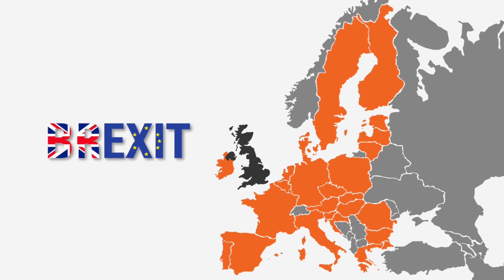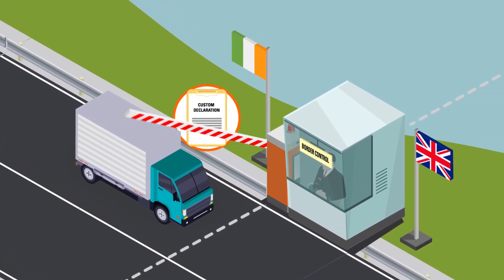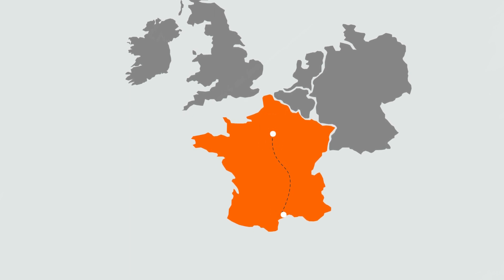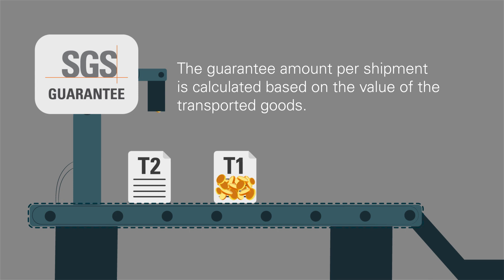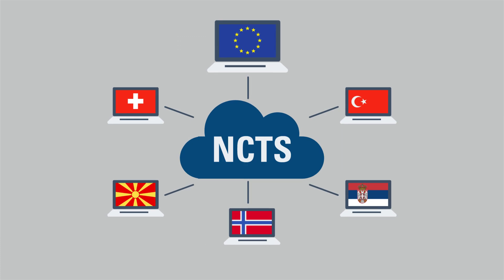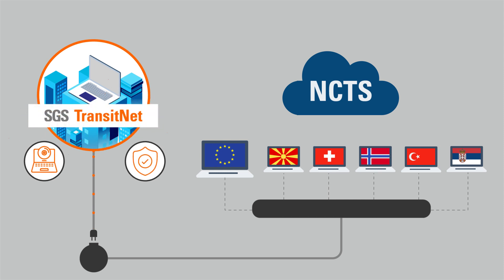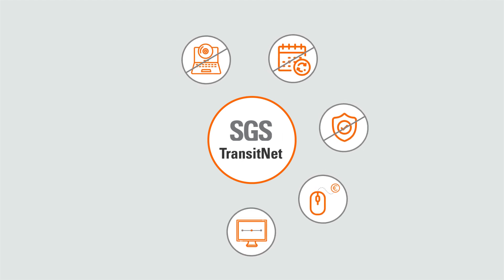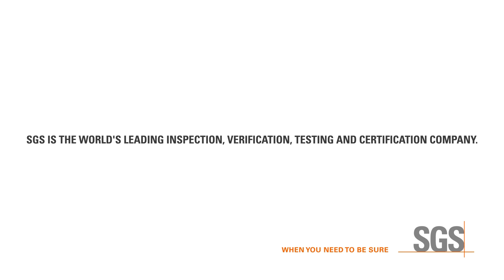SGS TransitNet Ireland: Your Post-Brexit Customs Transit Solution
Post-Brexit, Irish companies using the UK land bridge to transport their goods to and from mainland Europe and beyond will need a Transit Customs Declaration. With our unique customs solution, users can easily and efficiently create and submit Transit Declarations to the Irish Revenue customs system, which once processed are then transferred to the New Computerised Transit System (NCTS) – a network of 34 national customs systems.